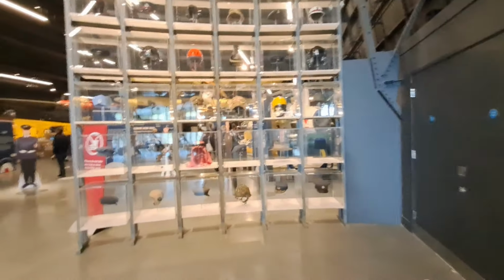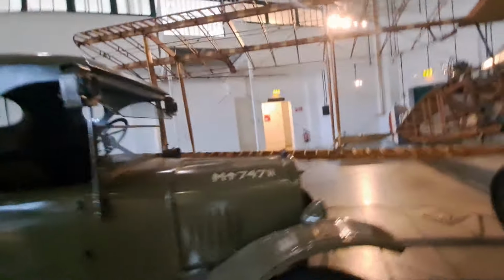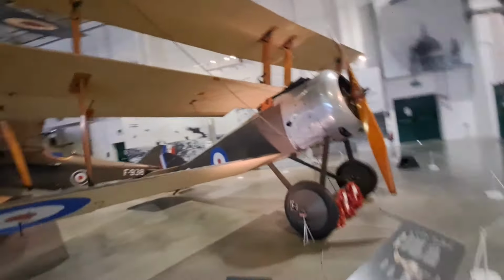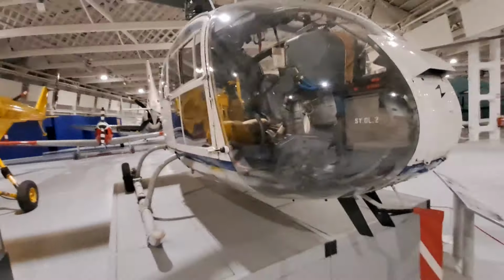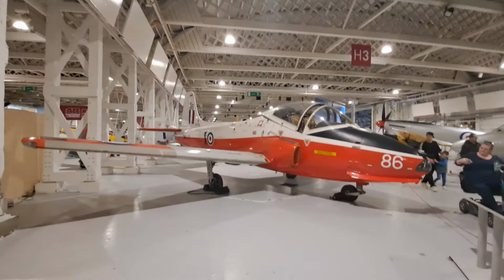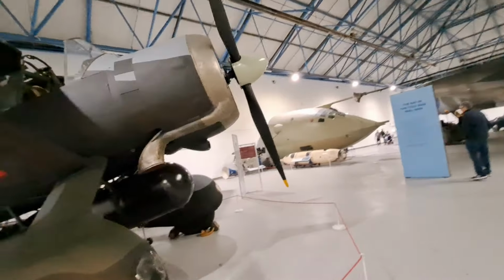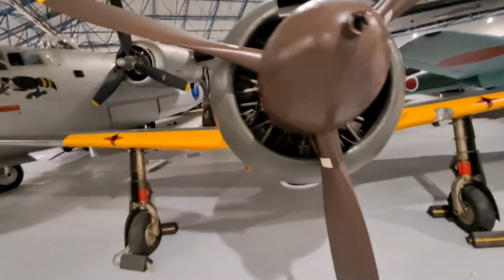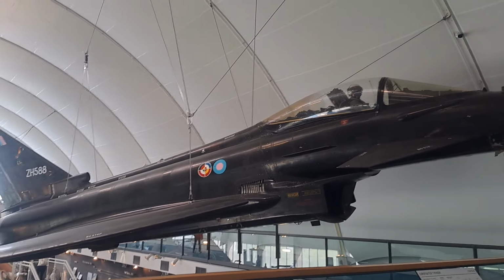RAF Museum London 2024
This was my trip to Hendon, the RAF Museum in London

0:00 - Intro
0:07 - Hanger 1
1:48 - Short Sunderland and Boats
3:47 - Hanger 2 (WW1)
5:58 - Higher, Faster, Further, Exhibit
7:05 - Hanger 3
8:00 - Typhoon Simulator Ride
13:27 - Helicopters
14:40 - Hanger 4
15:32 - Hanger 4 Fighter Jets
18:32 - Lancaster
19:43 - Hanger 5
23:40 - Aircraft wrecks
25:19 - Pacific theatre
25:57 - Hanger 6 and Outro